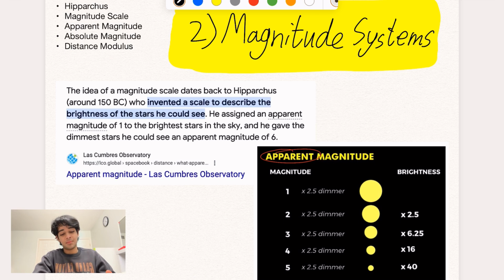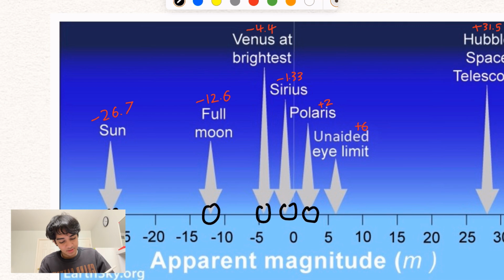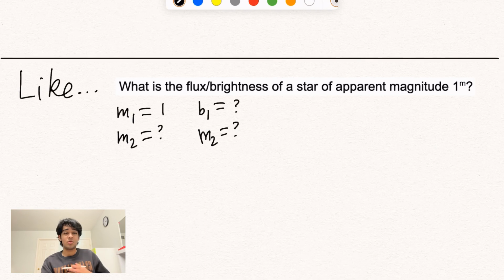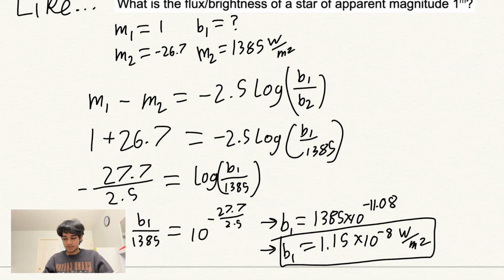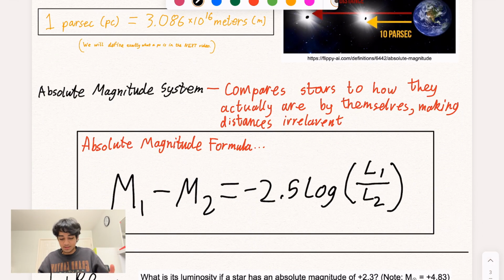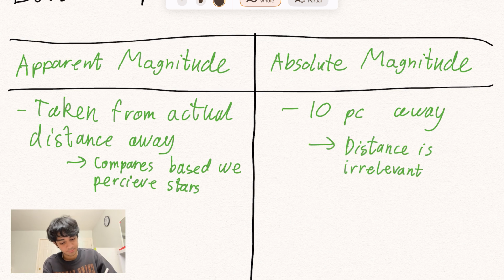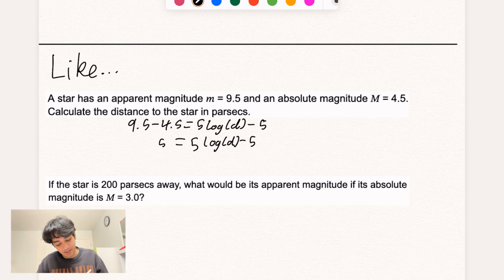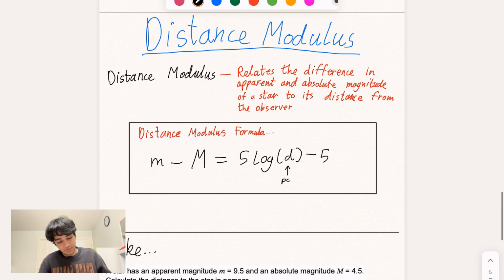2) Magnitude Systems | Astrophysics 101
[ 📄 DESCRIPTION ]
The stellar magnitude system is the foundation of how astronomers measure and compare the brightness of stars. In this video, you’ll learn how Hipparchus developed the magnitude scale, what apparent magnitude and absolute magnitude mean, how negative magnitudes work, and how astronomers use the distance modulus formula to relate brightness to distance. This tutorial explains the full magnitude system used in astronomy competitions.

[ 🎯 PERFECT FOR ]
- CAAO/USAAAO/IOAA preparation
- Science Olympiad (Astronomy Event)
- Physics Competitions
- Anyone learning astrophysics

[ 🏆 ABOUT ME ]
Hi, I’m Prameet! I’m a senior in high school, and I enjoy competing internationally in astronomy olympiads like IOAA, IAO, and IAAC. I create simple and clear tutorials to help students master challenging astronomy concepts and succeed in competitions.

🙏 Like my content? Please consider donating as it helps keep my website free!